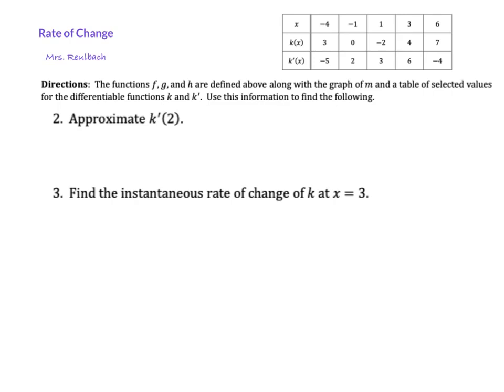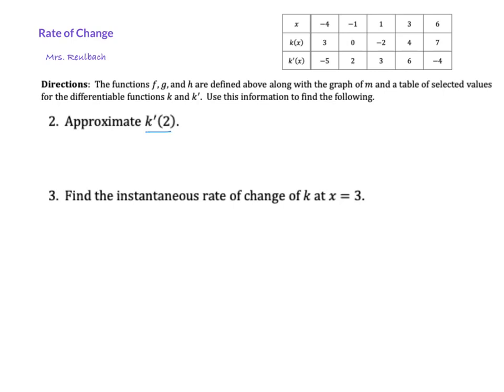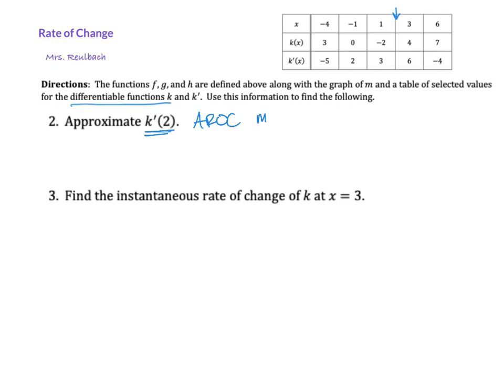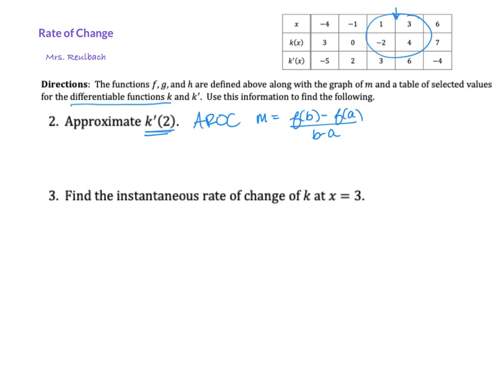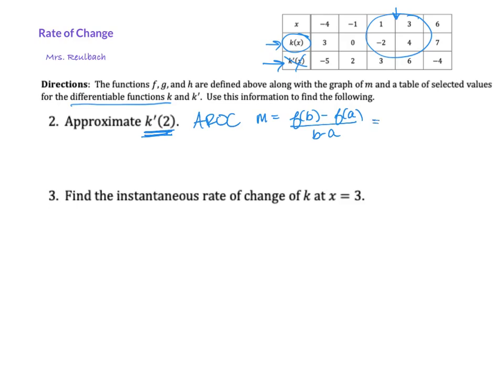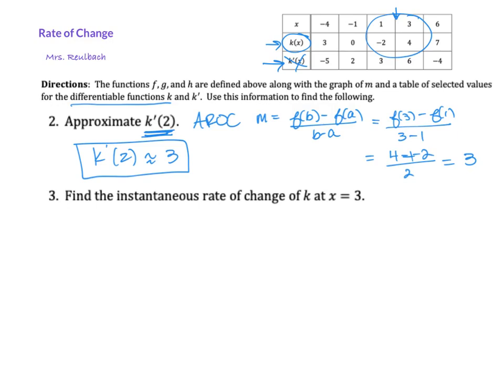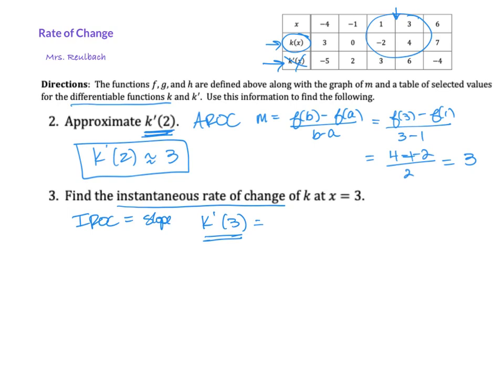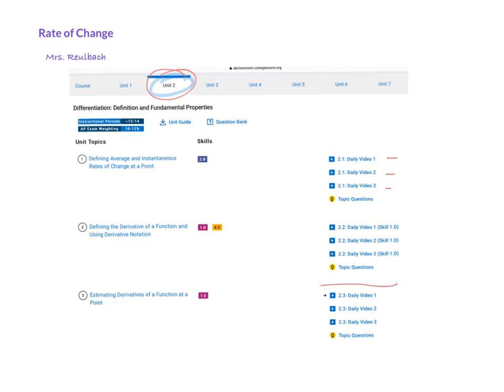U2, Rates of Change, AP Calculus